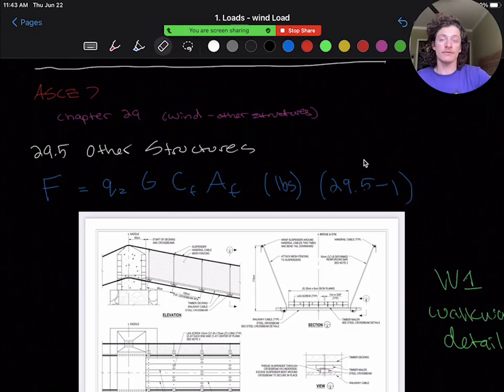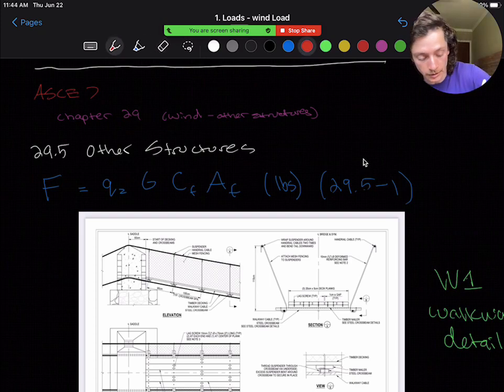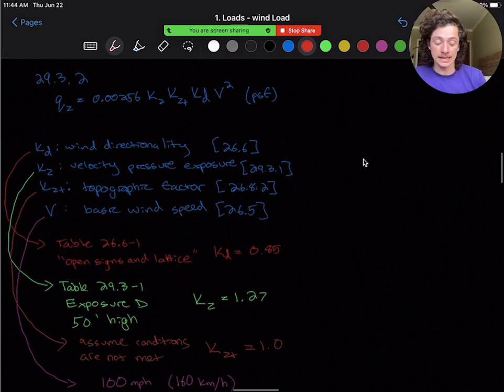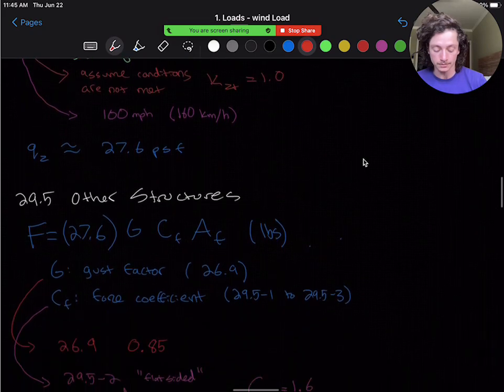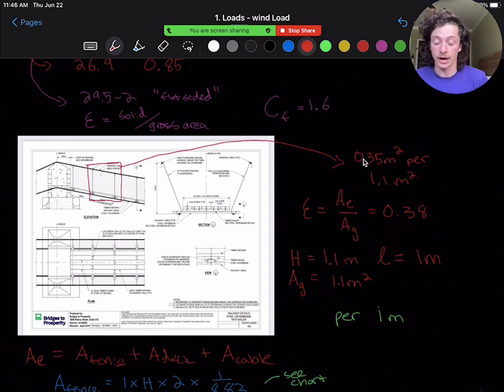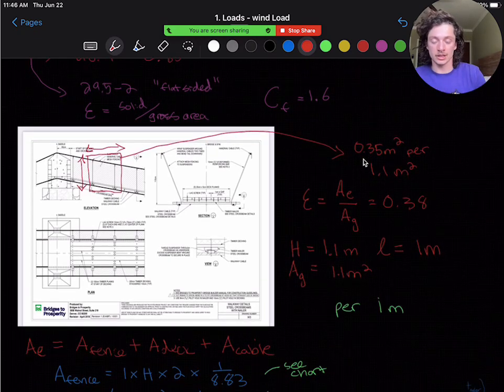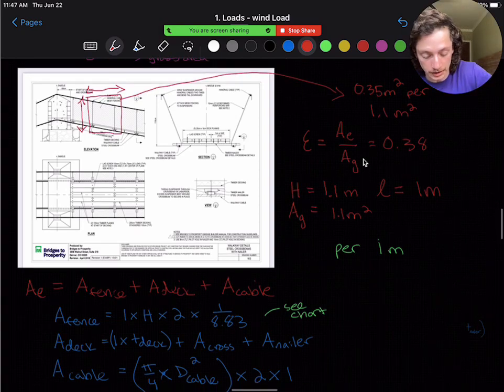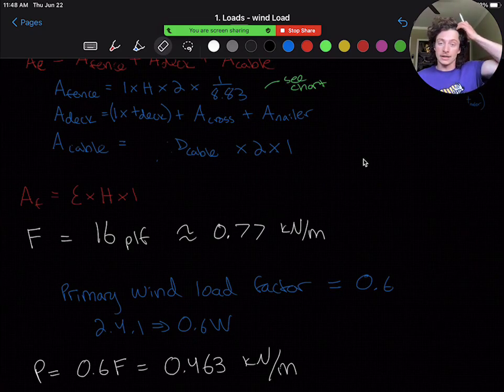BP211 - Loads (Wind - ASCE 7)